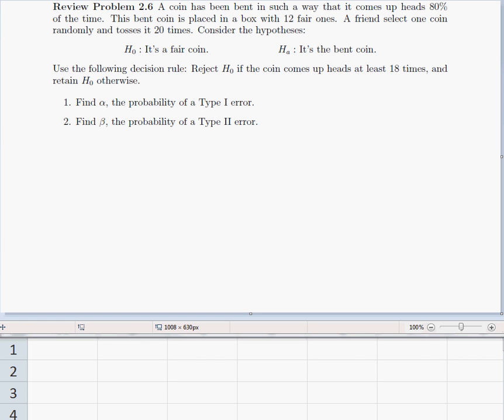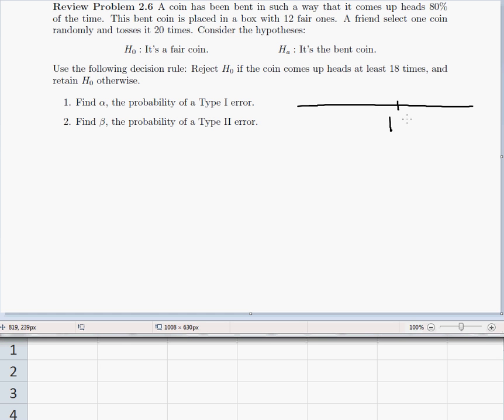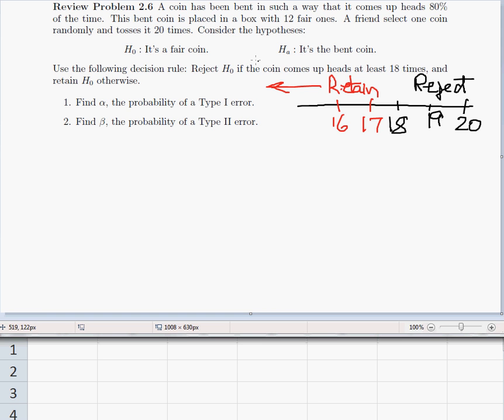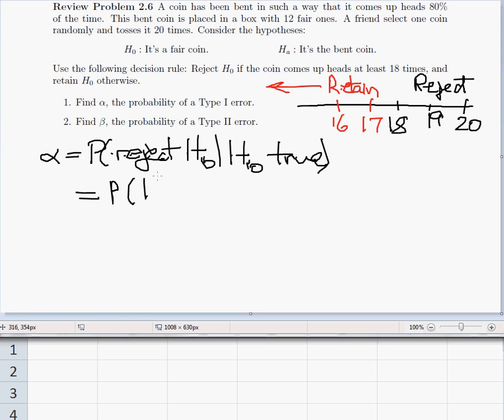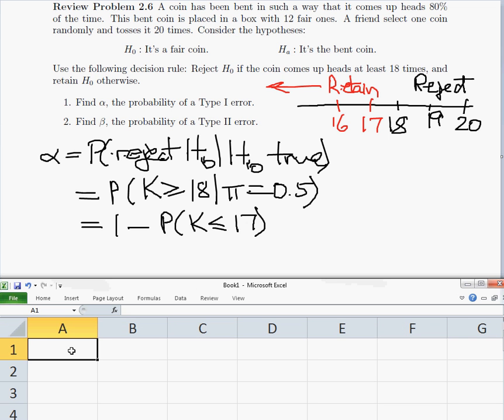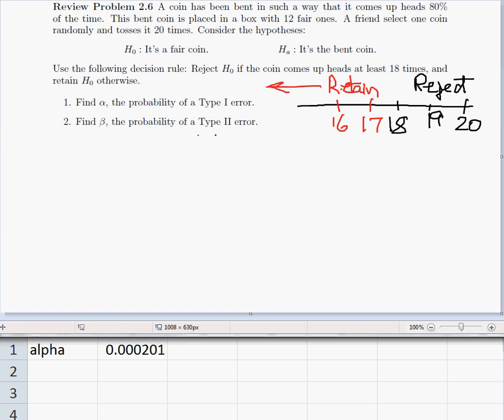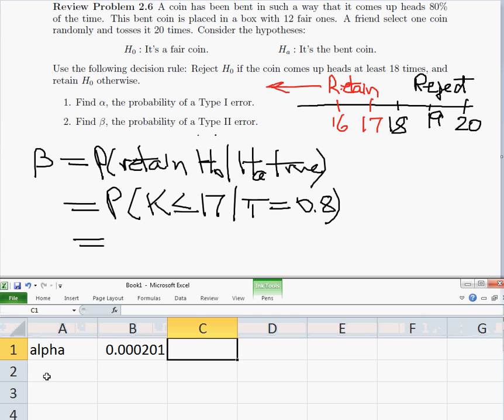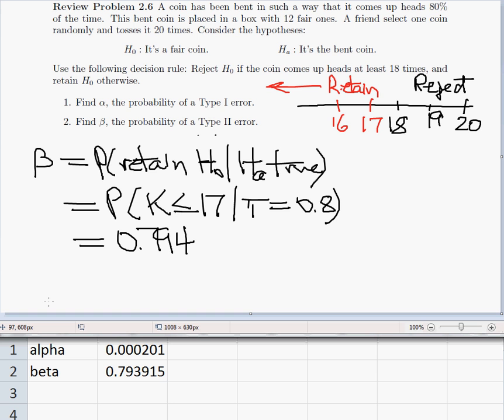Math 3680 Review 2.6